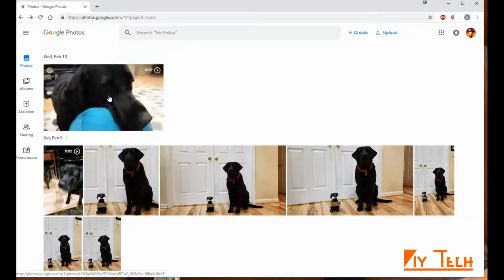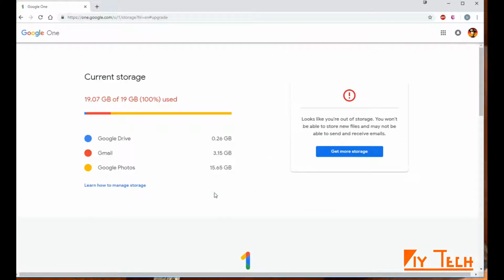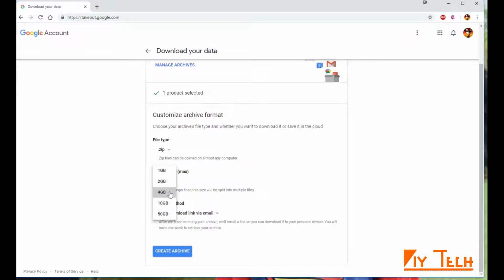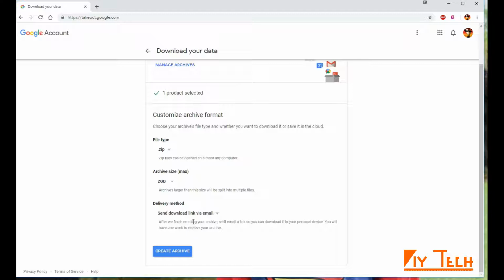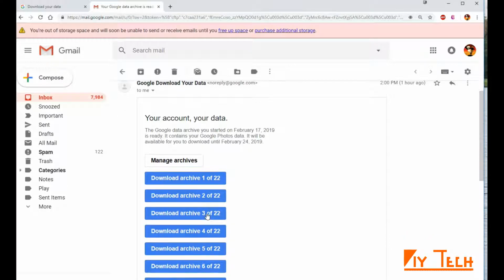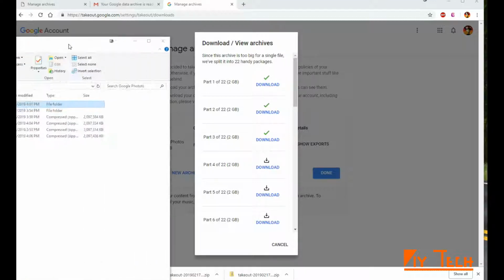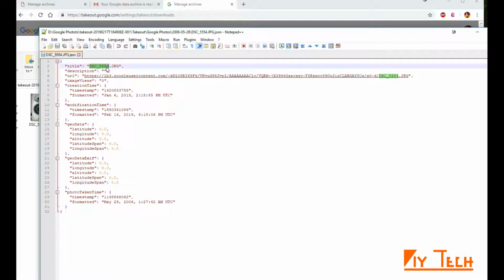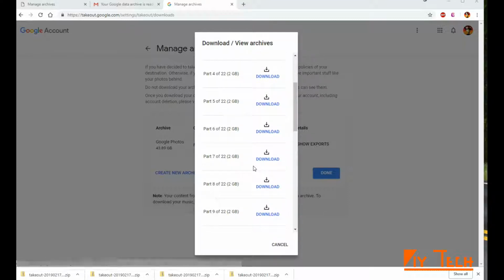Google Take Out | How to download all pictures from Google Photos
I ran out of my free storage limit, and I couldn't find any easy option to download all my pictures. It took a while to figure out, and hope this helps you.

Google provides takeout.google.com, so you can download all of your data stored by various google products.